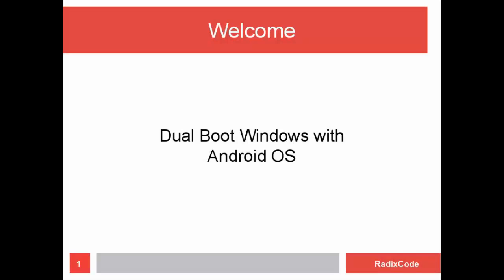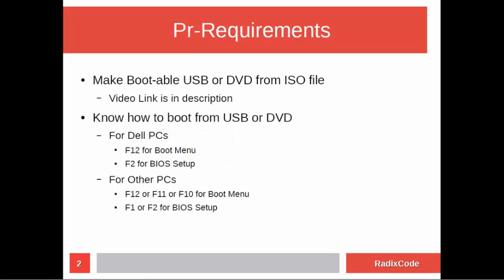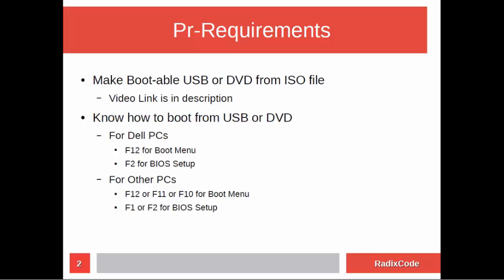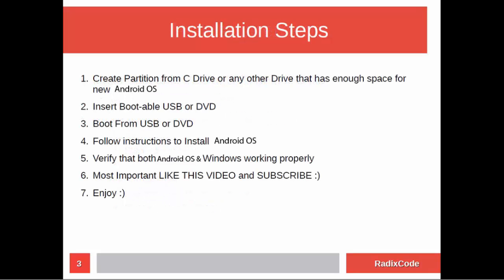How to Dual Boot Windows 8.1 with Android OS 4.4 Kitkat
in this video i will show you how to Dual Boot Windows 8.1 with Android OS 4.4 kitkat

First we need to create empty partition for our Android OS 4.4 kitkat from C drive or any other drive that has enough space in it

And then We will install our Android OS 4.4 kitkat

And at the end we will verify that both Android OS 4.4 kitkat and Windows 8.1 are working fine.

Other Links